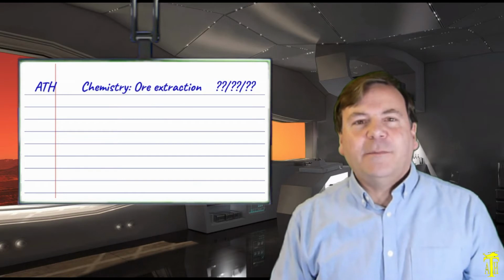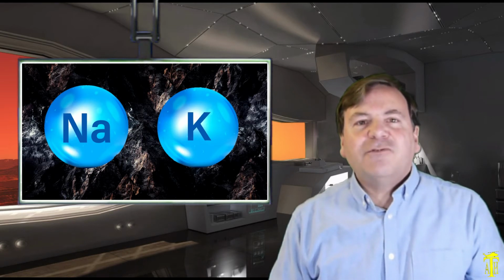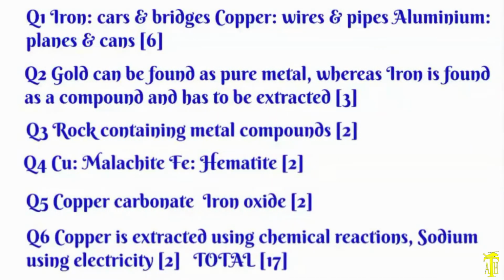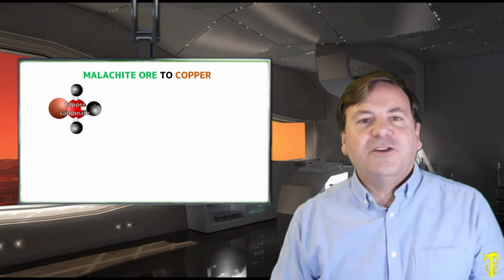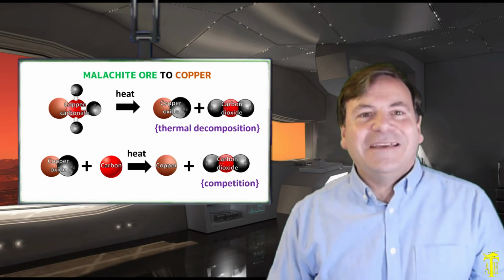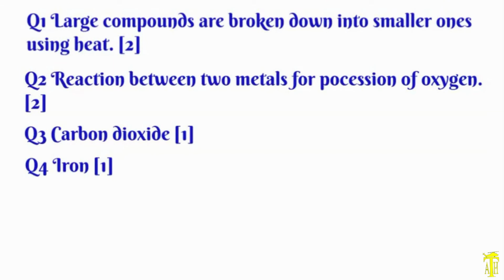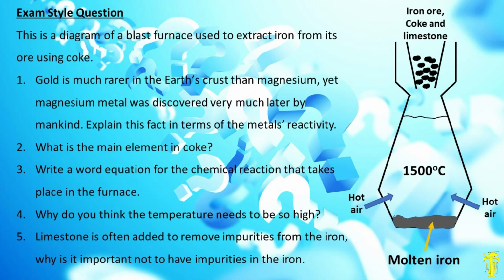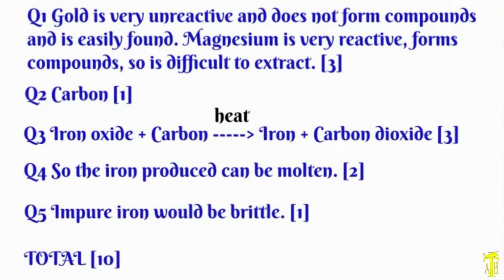COMMON ENTRANCE CHEMISTRY: METALS 6: ORE EXTRACTION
Science course for Common Entrance / KS2 / KS3.
Chemistry: Metals: Ore Extraction.